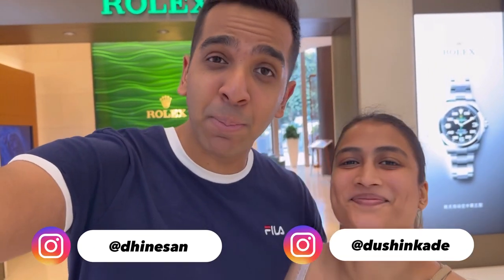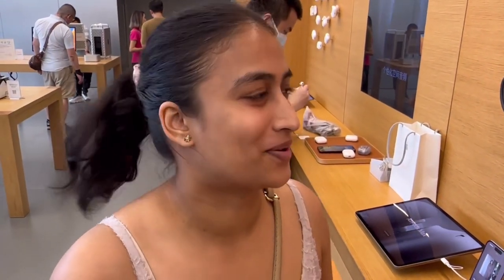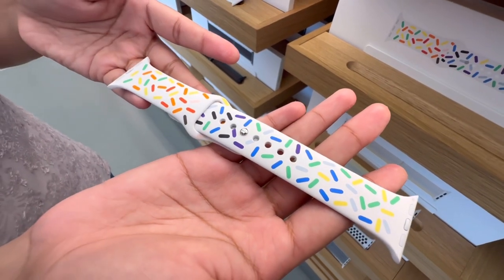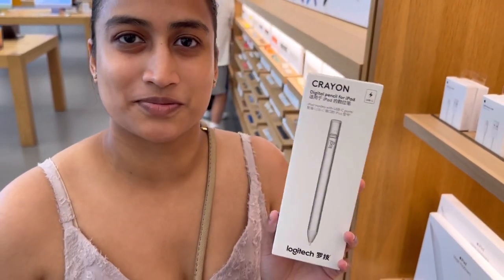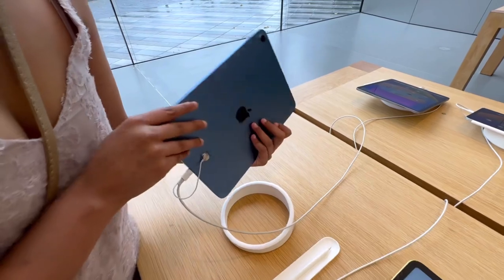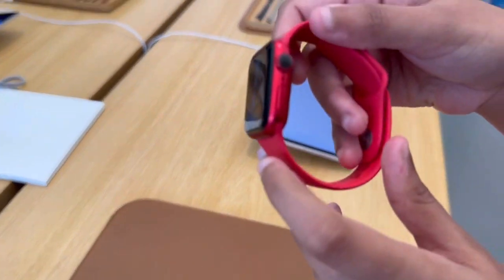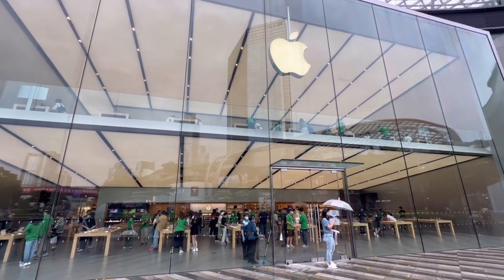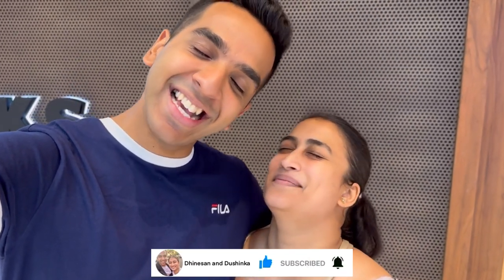VISITING THE BEST APPLE STORE IN GUANGZHOU | PRIDE MONTH NEW PRODUCTS | APPLE STORE TOUR | CHINA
Song: Fablik - Say My Name